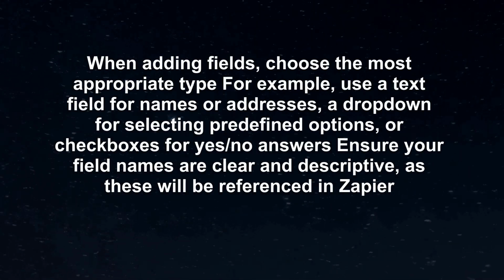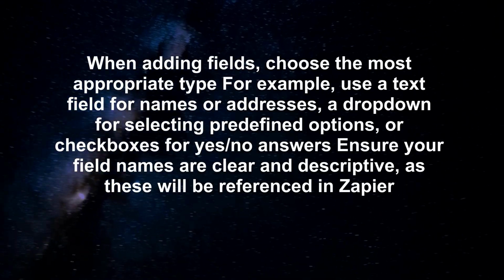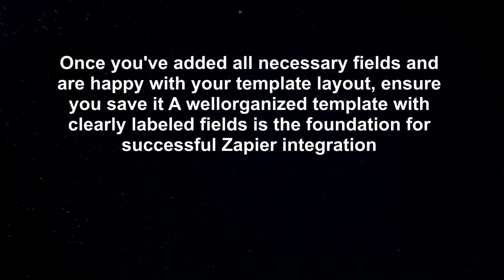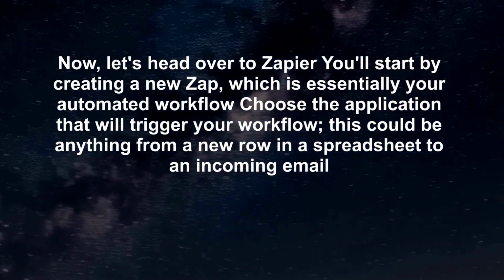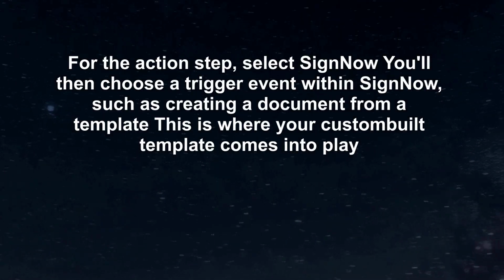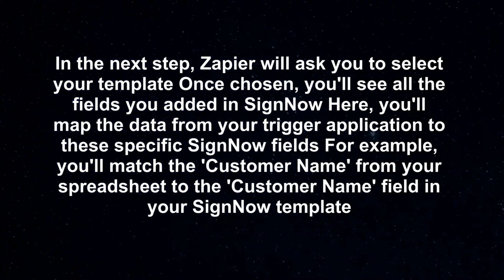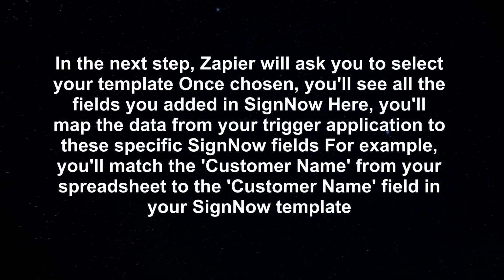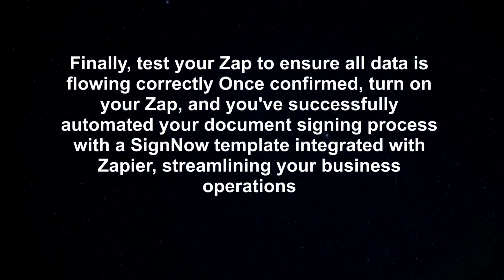How to Set Up Template In Signnow for a Zapier Integration - Julia'sTutorials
How to Set Up Template In Signnow for a Zapier Integration: This tutorial explains how to create effective templates within SignNow that are optimized for seamless integration with Zapier, automating your workflows between applications. Streamline your business processes by connecting SignNow templates with Zapier. Automate workflows with SignNow Zapier templates.

00:00 Intro
00:11 Dive into SignNow Templates
00:24 Adding Crucial Fields
00:38 Choosing Appropriate Field Types
00:54 Save Your SignNow Template
01:06 Head Over to Zapier
01:21 Set Up the Action Step in Zapier
01:38 Mapping Trigger Data to SignNow Fields
01:56 Test and Turn on Your Zap